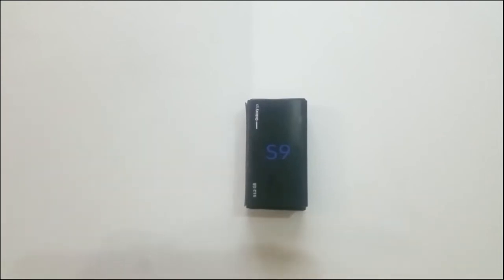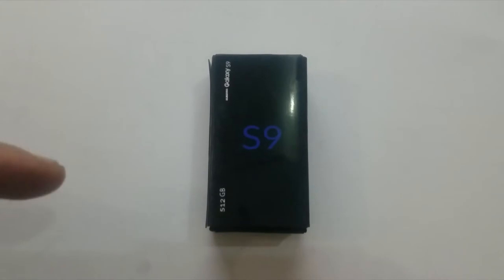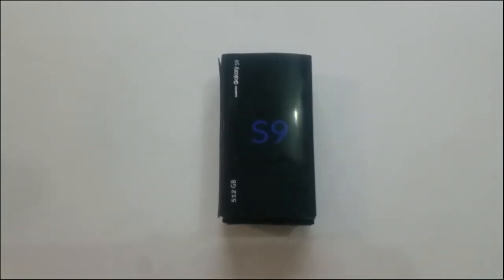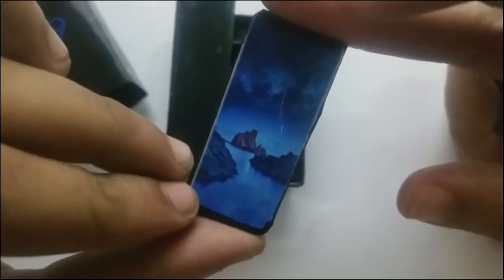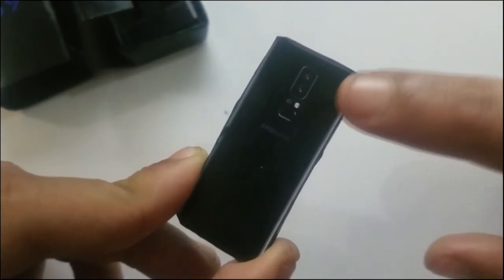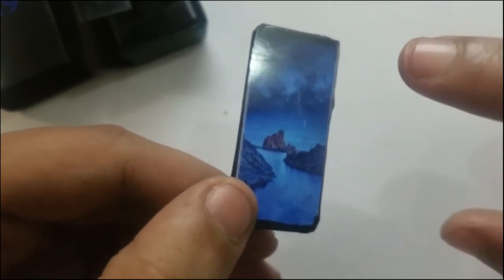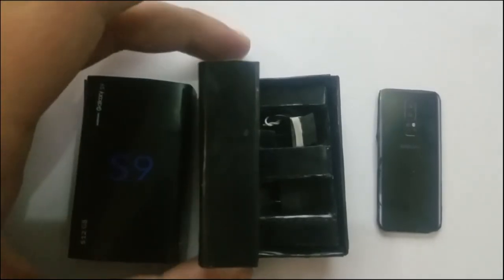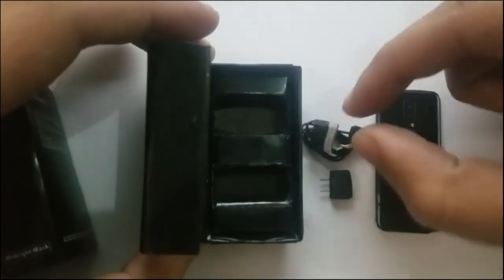EARLY Unboxing Samsung Galaxy S9 - Concept & Design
This the Unboxing of Samsung Galaxy S9 Concept & Design which is an upcoming flagship of samsung. Samsung Galaxy S9 & S9 Plus are the upcoming smartphone by samsung which are going to rock the market.